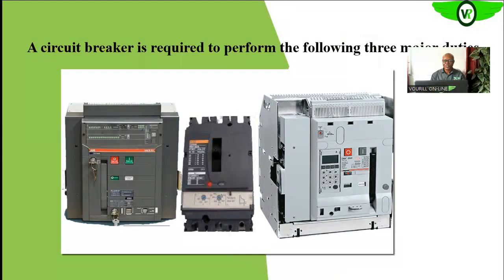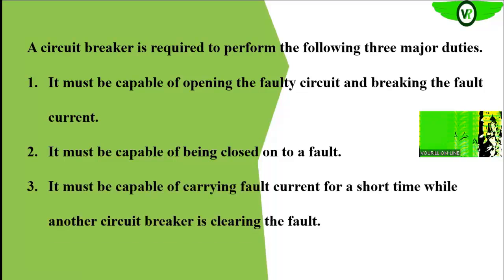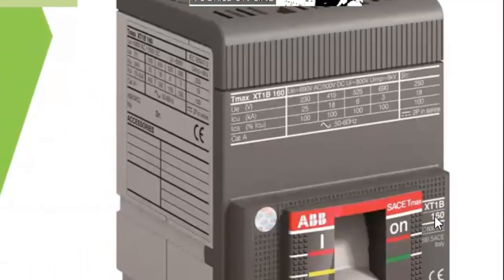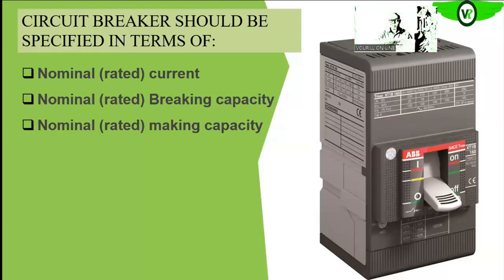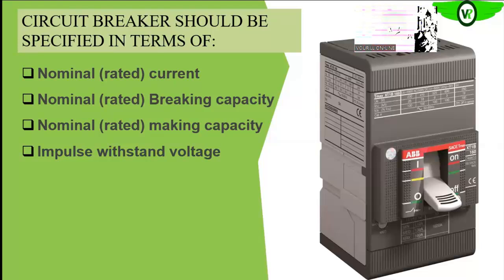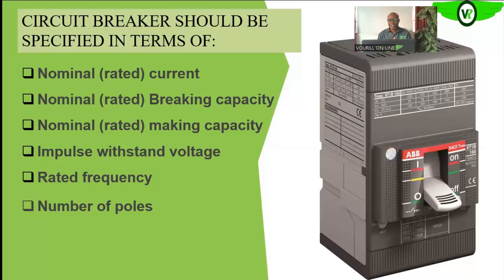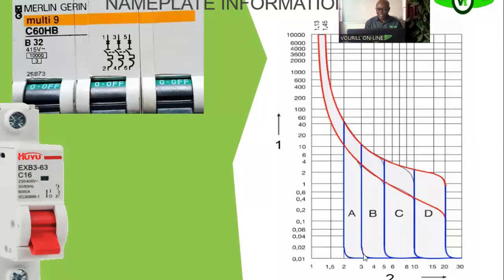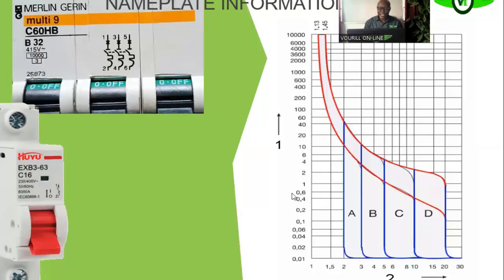CIRCUIT BREAKER SIZING AND SELECTION Part 1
Ever wondered how to choose the right circuit breaker for your electrical system? This video breaks down the essential steps and concepts, making circuit breaker sizing easy to understand